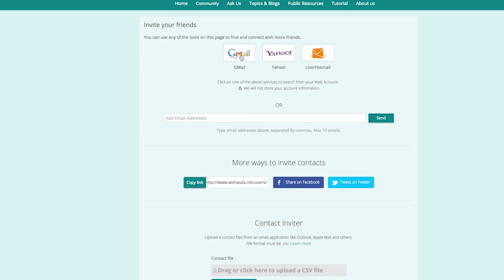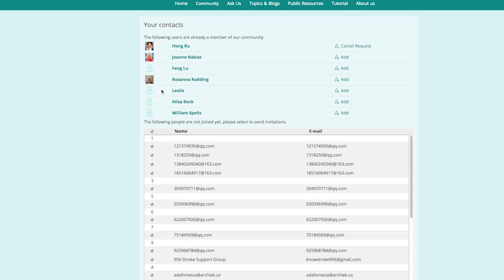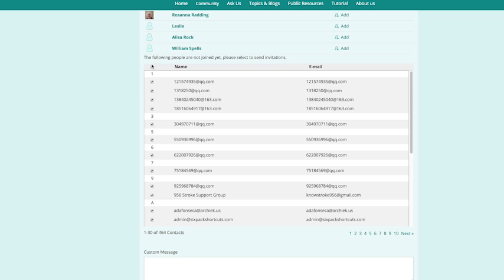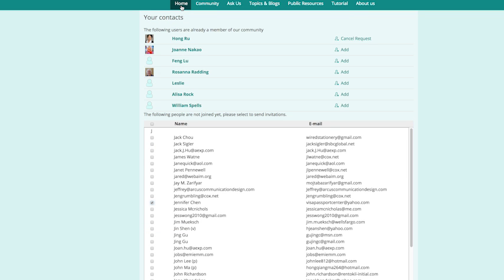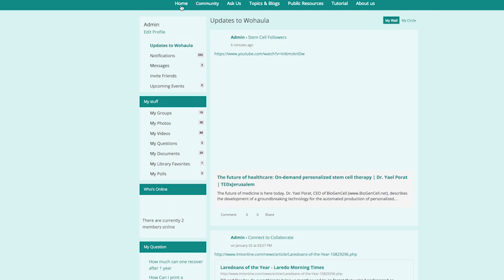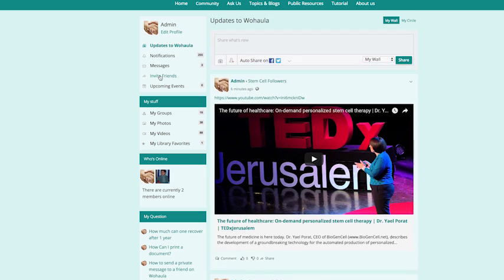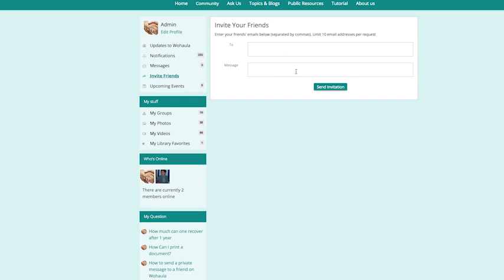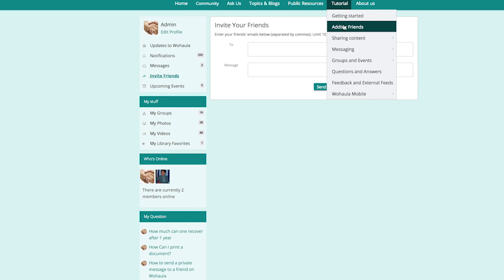Library and other functions in Wohaula